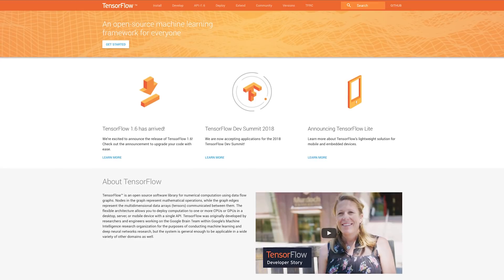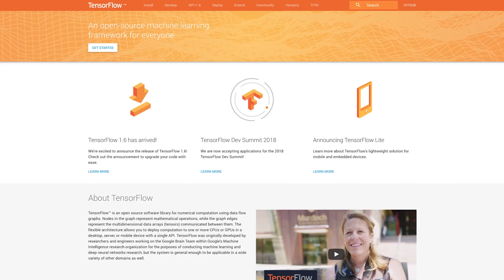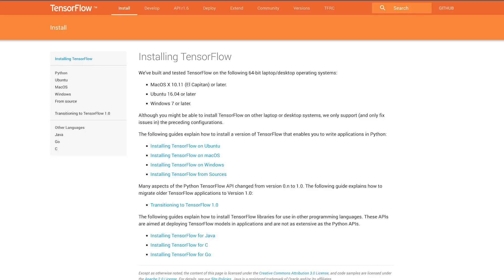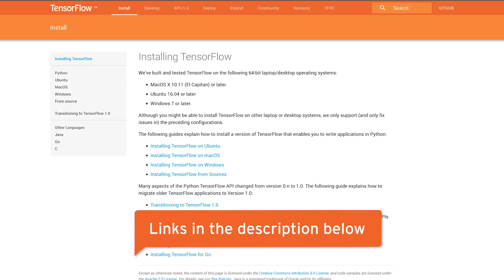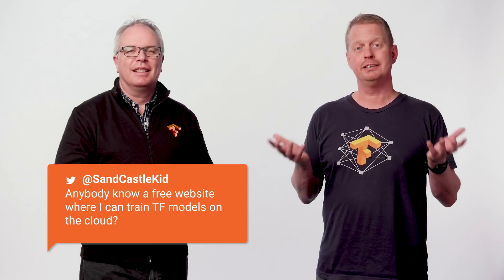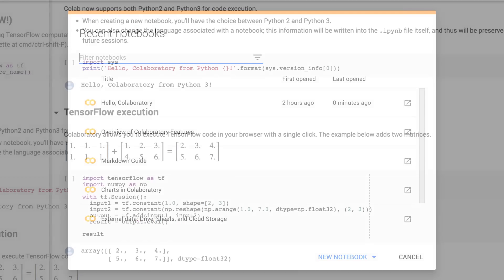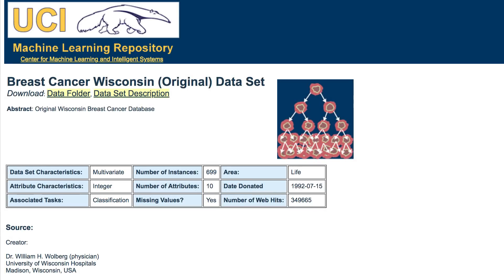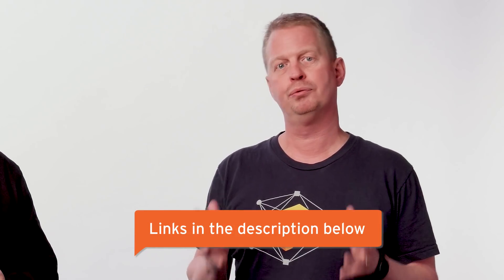Training Models in the Cloud & the Benefits of AI Toolkits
In this episode of AskTensorFlow, Developer Advocates Laurence Moroney and Magnus Hyttsten answer questions about nightly builds, installing TensorFlow with pip, training TensorFlow models in the cloud, and the benefits of using AI toolkits from the Google Cloud Platform. Ask us your questions related to TensorFlow by posting them on social media with AskTensorFlow!